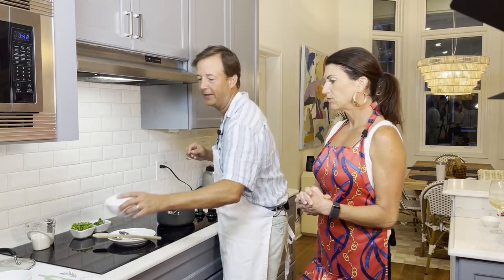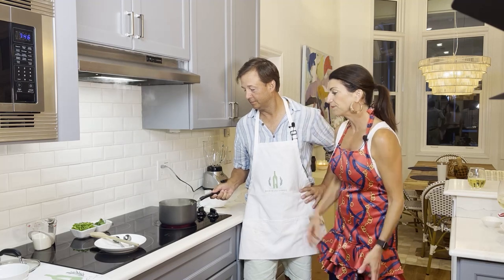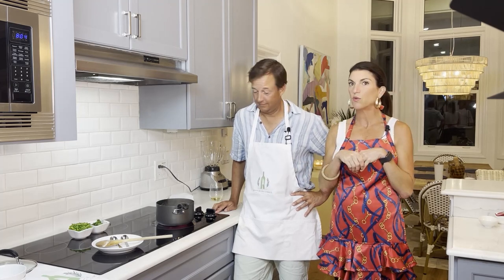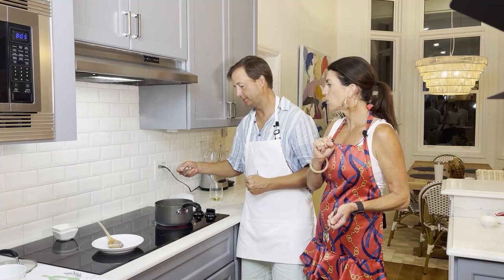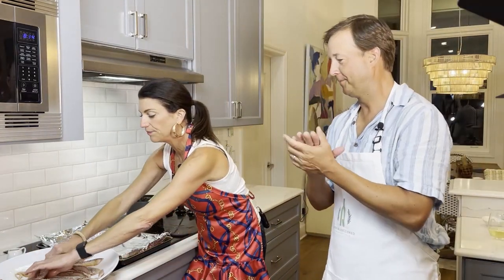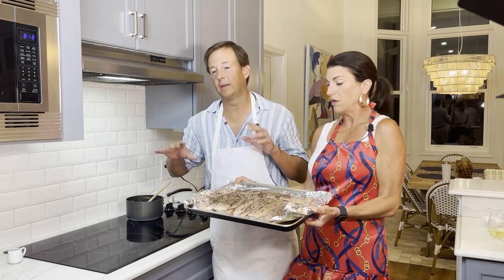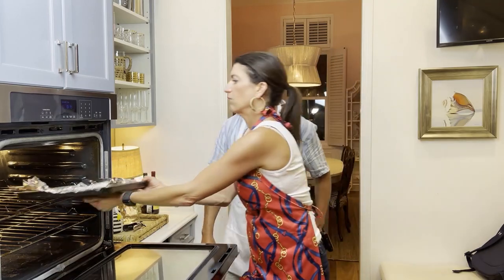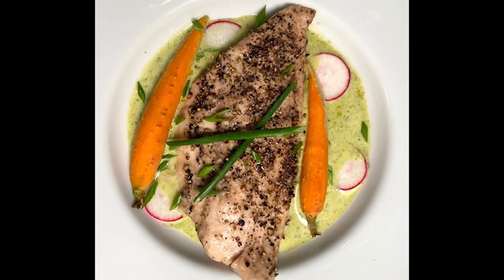Peppercorn Crusted Mahi-Mahi with Scallion Herb Sauce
Maria Segura shows you how easy and fast it is to make this delicious peppercorn-crusted fish. She used mahi-mahi, but you can use swordfish, snapper or any other firm white fish for this recipe. She tops it off with flavorful scallion herb sauce that you can use for a number of dishes. Watch now and make it for dinner! Tell us how it turns out.

PEPPERCORN CRUSTED MAHI - Ingredients
4 mahi-mahi filets, 6-8 ounces each (or other firm white fish)
2-3 tablespoons whole peppercorns, crushed
1 tablespoon olive oil

SCALLION HERB SAUCE - Ingredients
1 cup fish stock
1 cup dry white wine
¾-1 cup heavy cream
1 bunch scallions, green part only, chopped
½ cup chopped fresh parsley